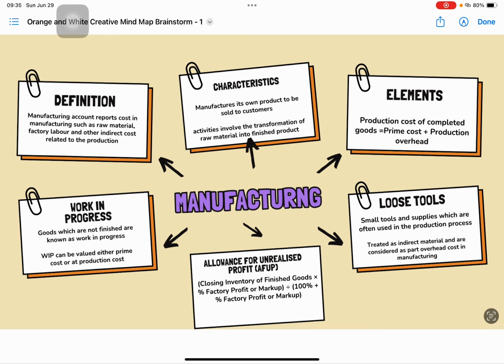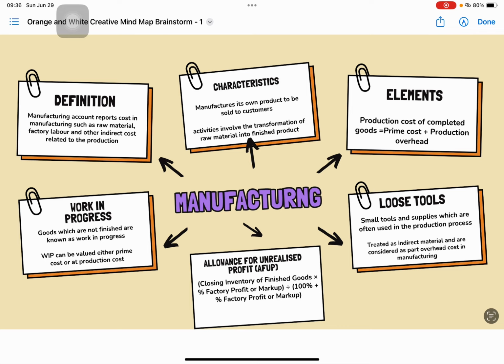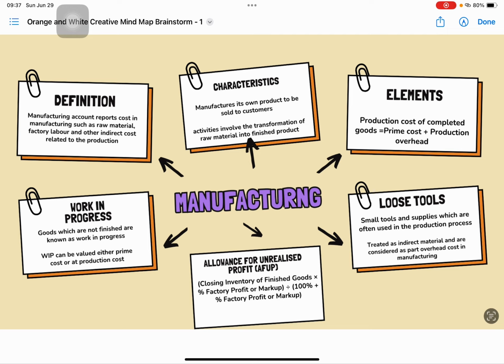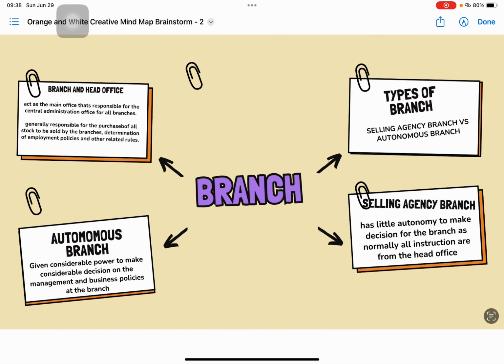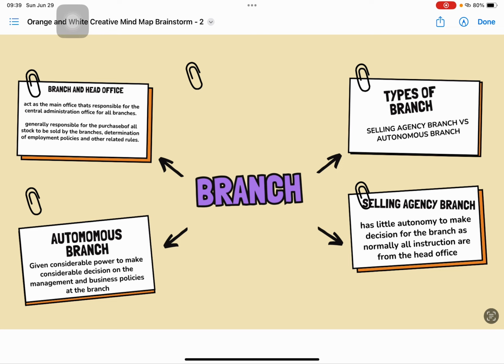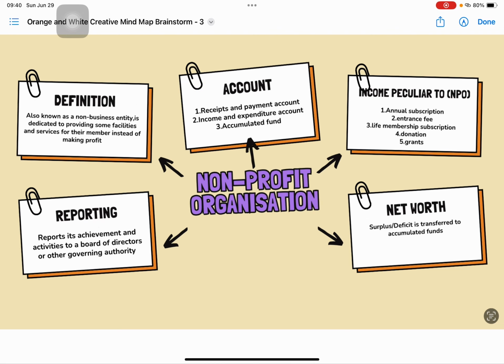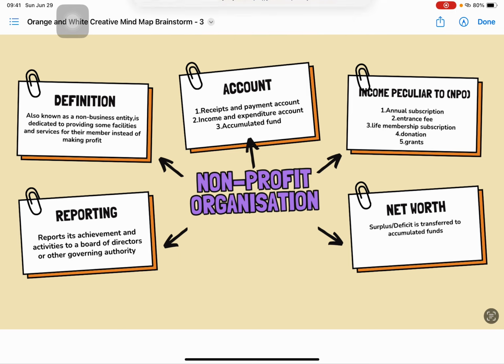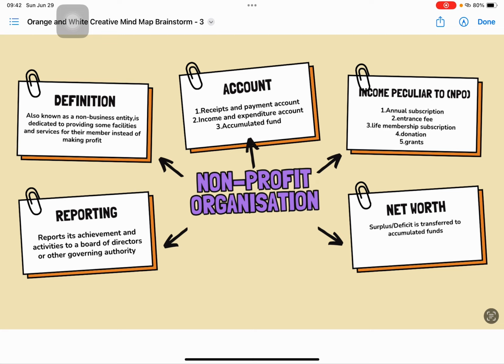CHAPTER 8 -ACCOUNTING FOR OTHER BUSINESS ENTERPRISE